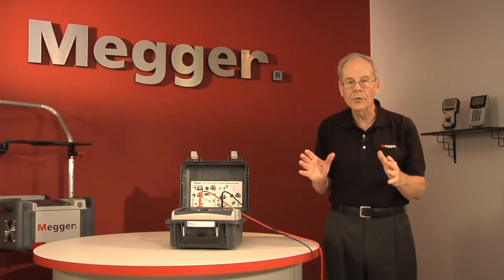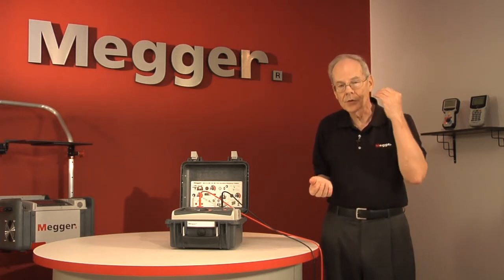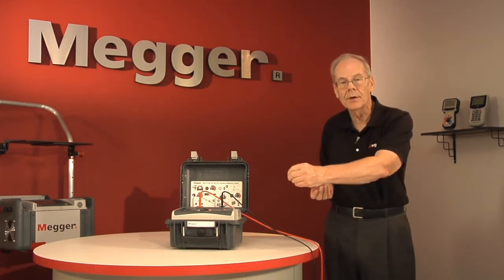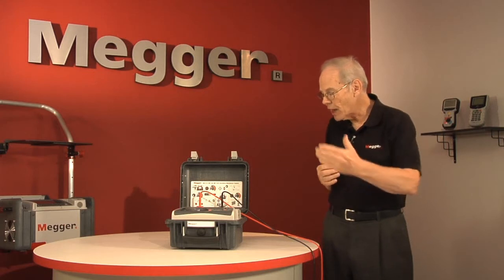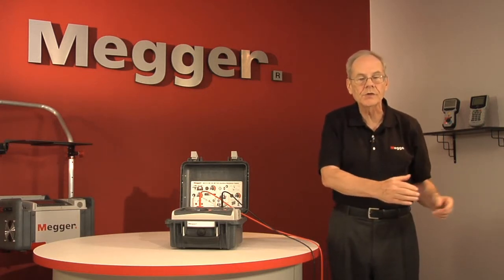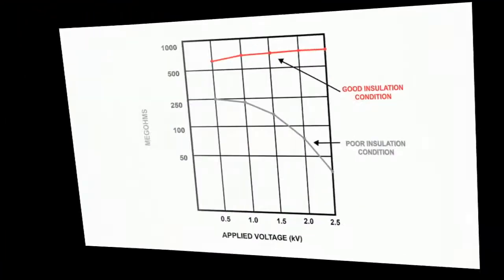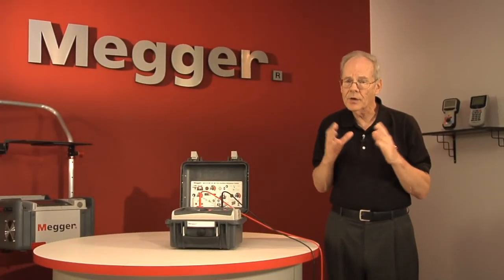MIT1025 Step Voltage Test demo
Video # 4 of 7 in the Insulation Testing Above 1 KV series.

Step Voltage Test.